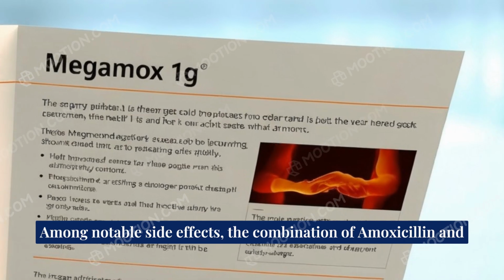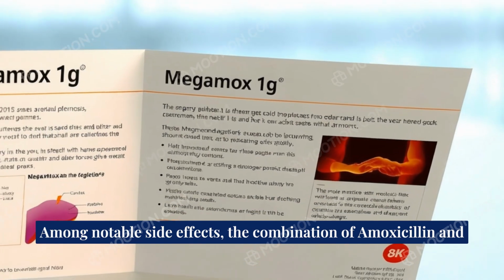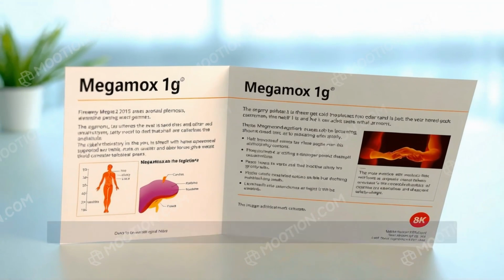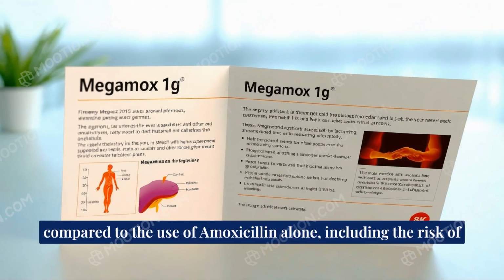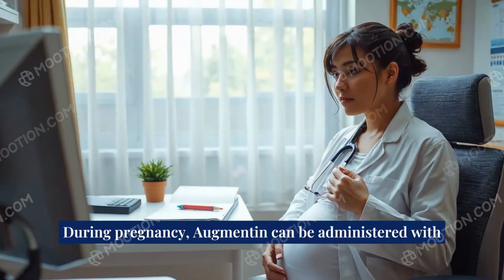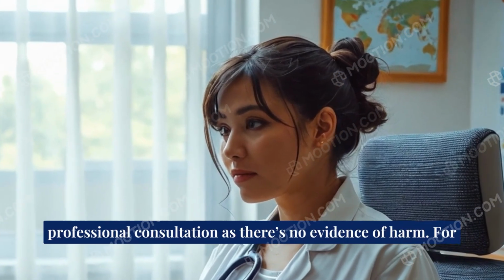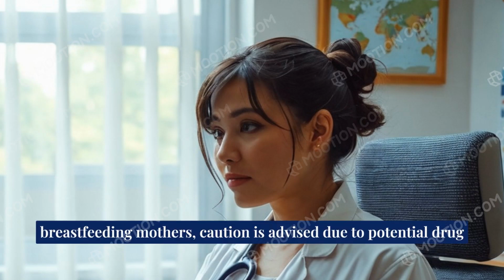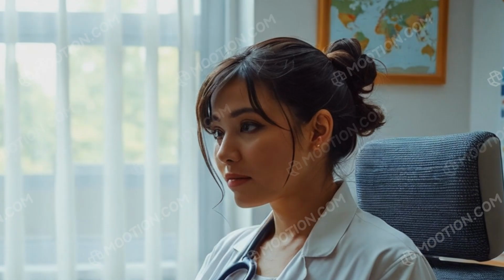Augmentin: What It’s For and When to Be Careful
In this video you'll learn all about Augmentin a widely used antibiotic that combines amoxicillin and clavulanic acid We’ll explain how it works to fight bacterial infections and when doctors typically prescribe it including for sinus infections bronchitis ear infections skin infections and urinary tract infections You’ll also find out who should avoid Augmentin and what common side effects to watch for like diarrhea nausea skin rash and allergic reactions Plus we’ll go over important precautions especially for people with liver problems or penicillin allergies This video gives you the full picture to use Augmentin safely and effectively